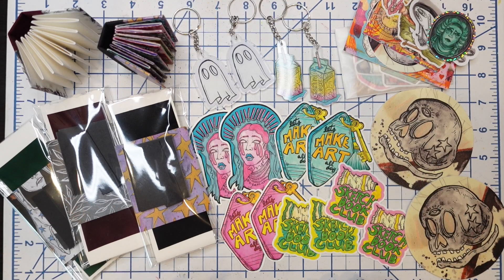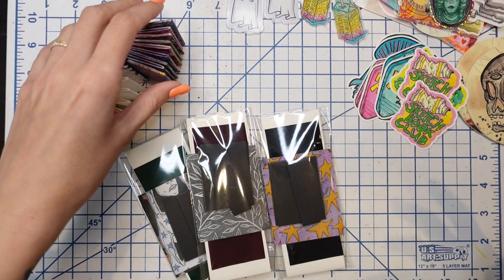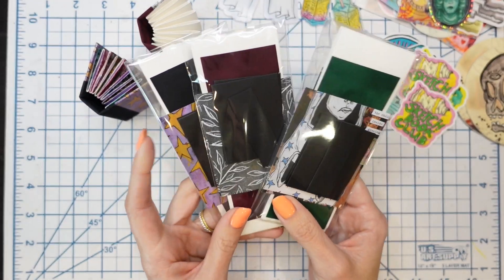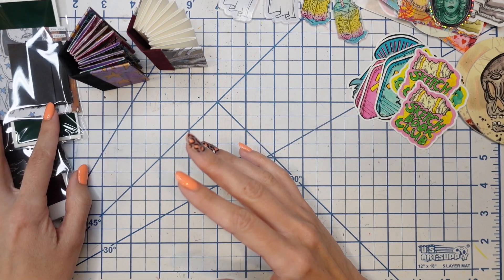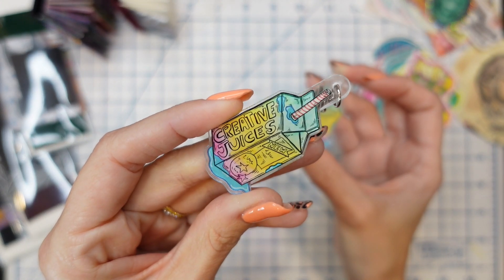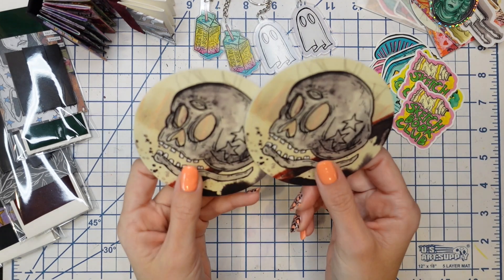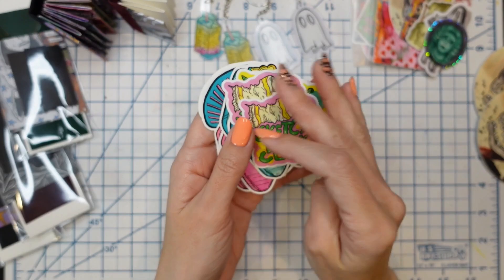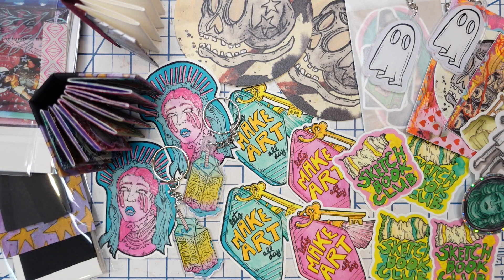NEW MERCH TOUR | mini journal tutorial, charms & loads of stickers!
If you’re watching this video it means everything featured is AVAILABLE NOW!  Just you watching this video is support enough - but if something catches your eye, you can shop everything

Timestamps
0:00 general update
2:44 mini journal kits & tutorial
8:37 acrylic charms
11:59 protective film removal
13:00 drink coaster
13:55 leftover advent stickers
15:25 new stickers